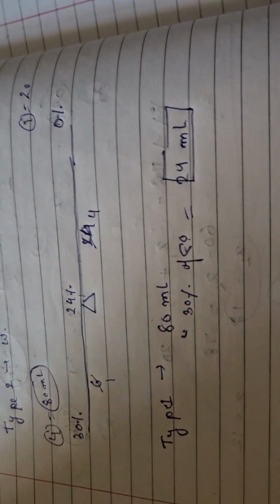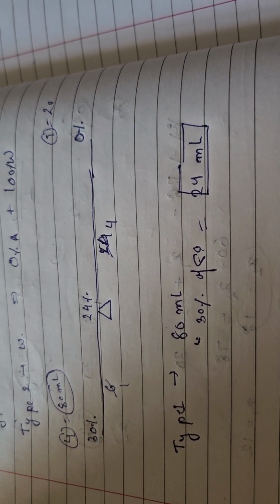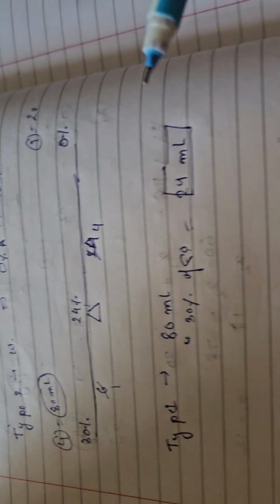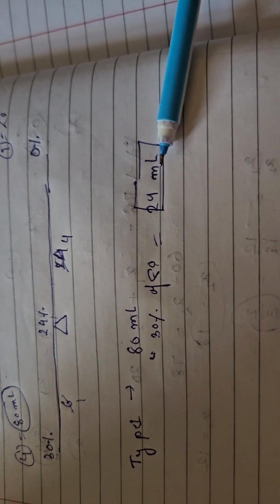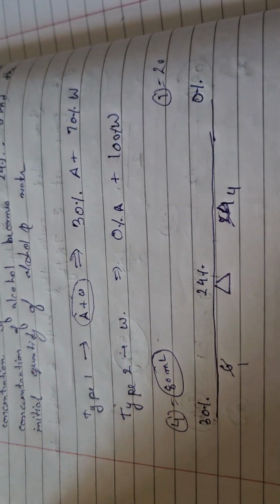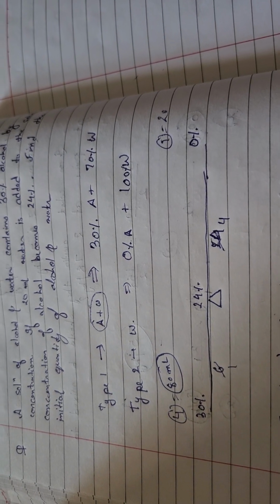Mixture and Alligations - 3 | CAT | XAT | GMAT